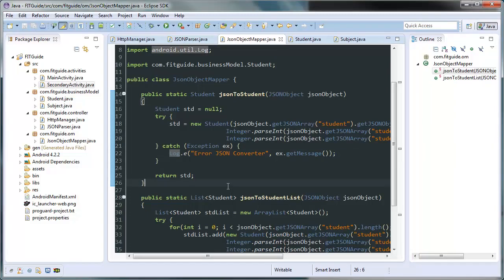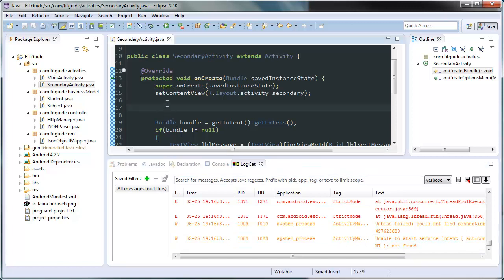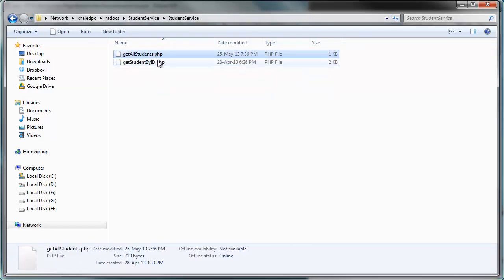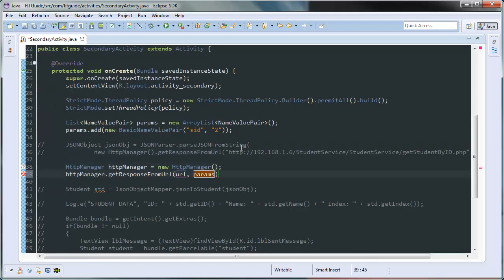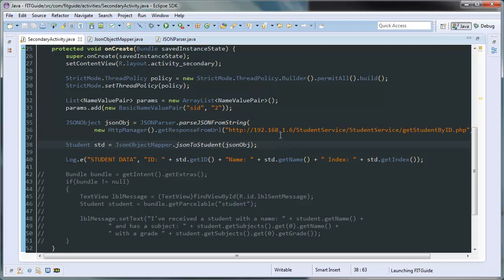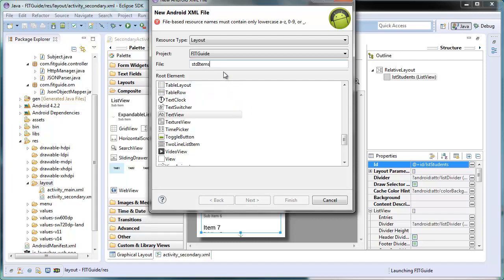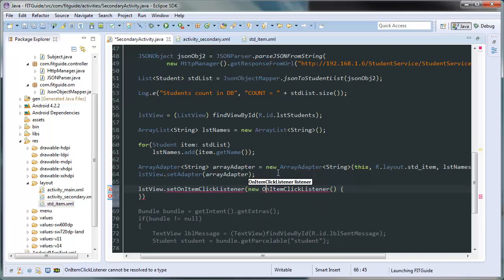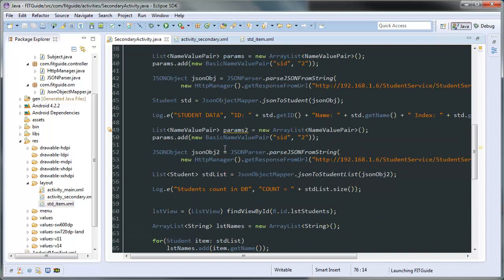HCI - 08 Using HTTP Client